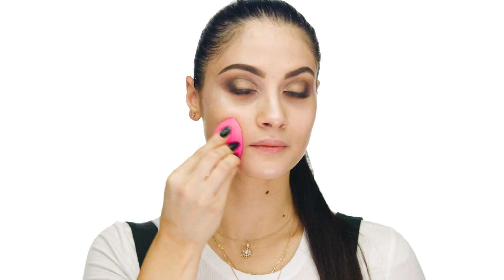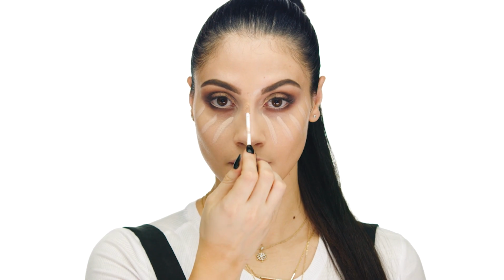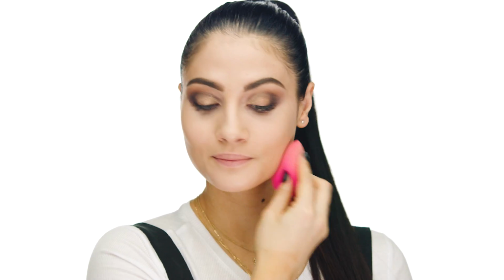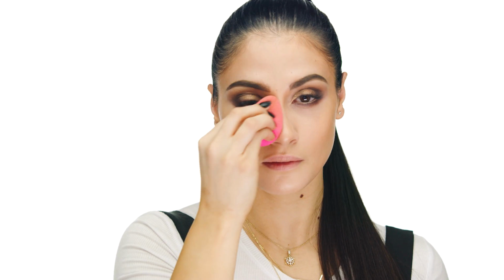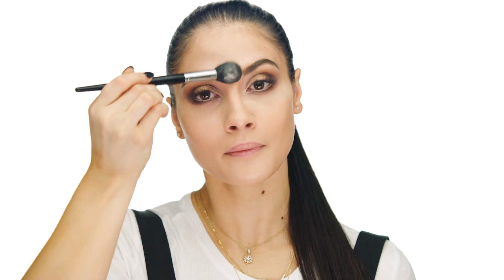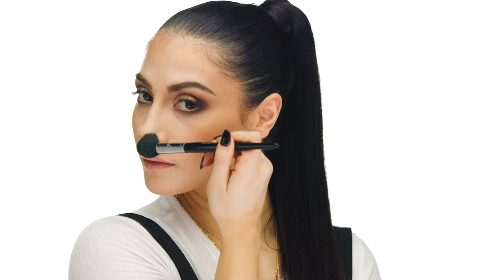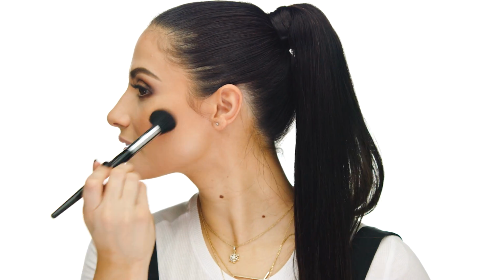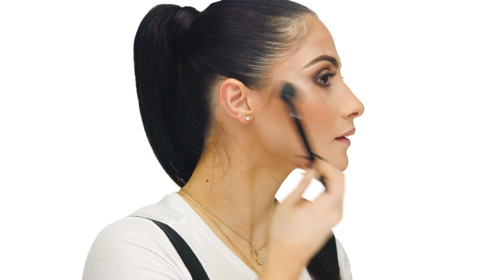Get Ready With Me: Contour & Highlight | Sephora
Johevis, from Sephora in Miami, shows us how to highlight and contour! Follow along for her tips and tricks.

What is your favorite highlighter? Leave your answer in the comments below!

Products Featured:
Supergoop! Glow Stick Sunscreen SPF 50